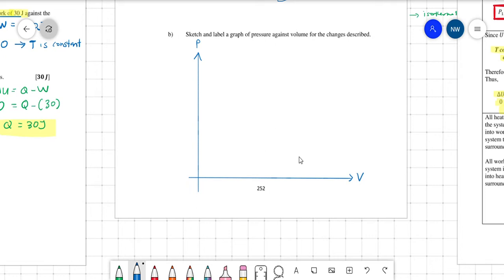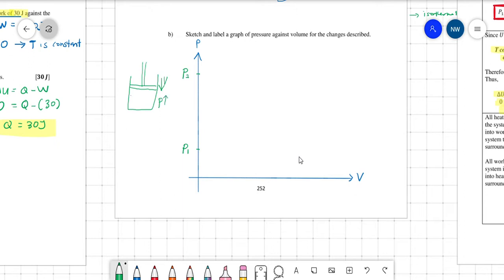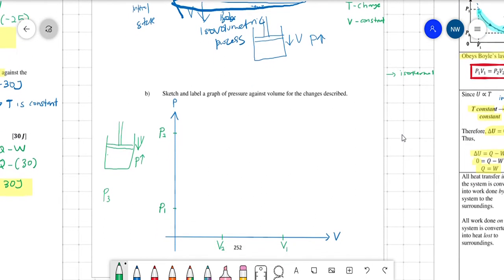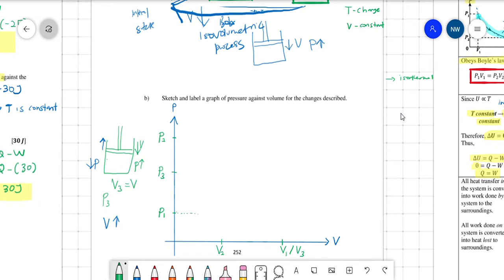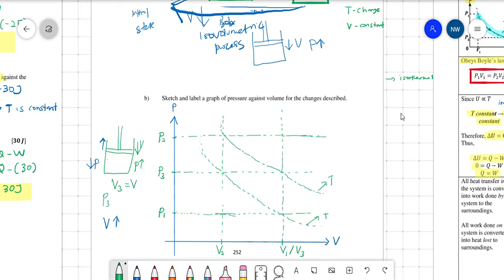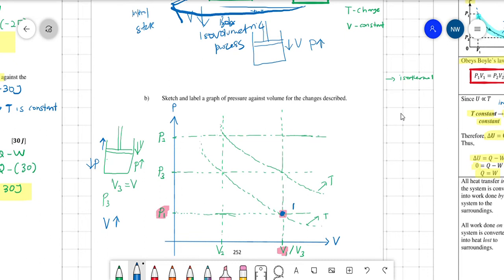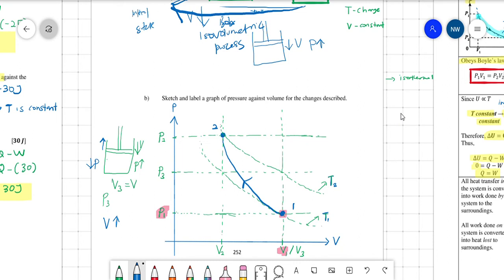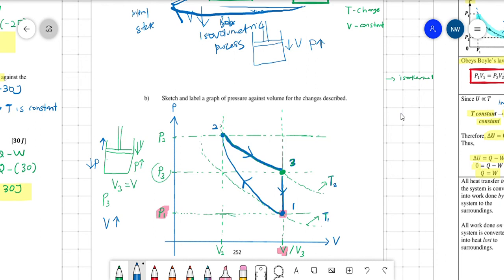CHAPTER 14 PART 4